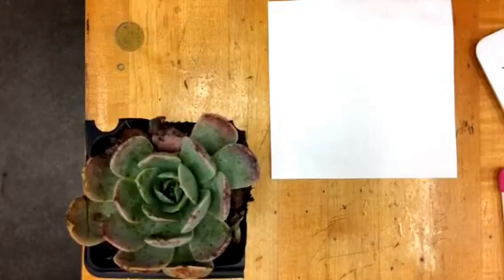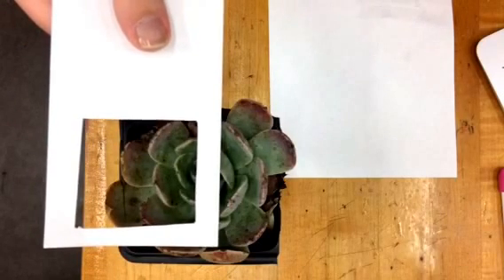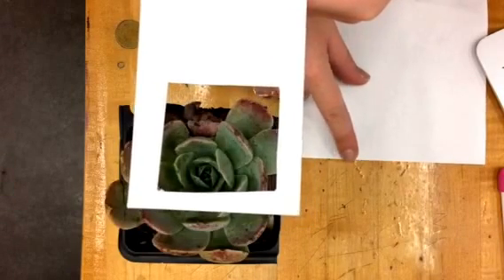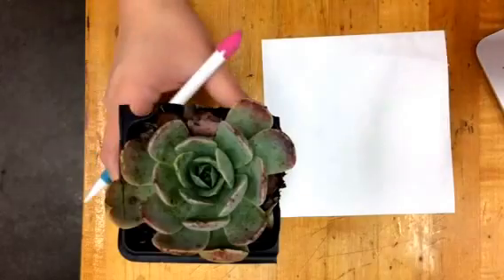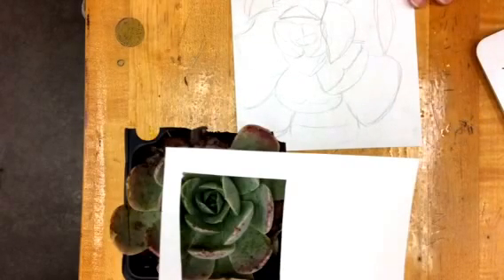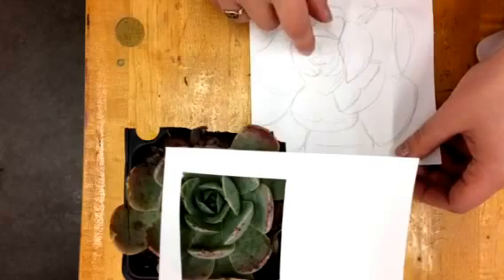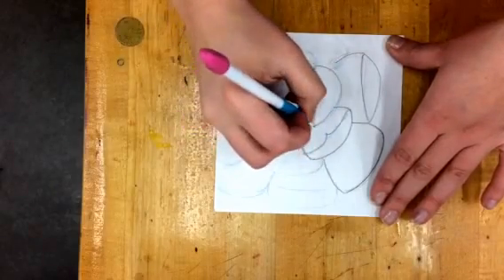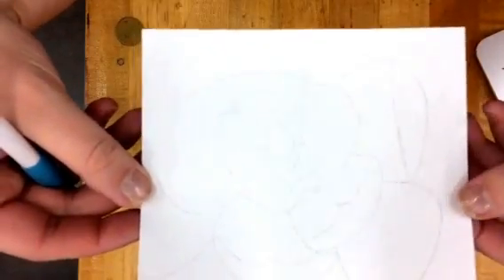Drawing succulents with a viewfinder